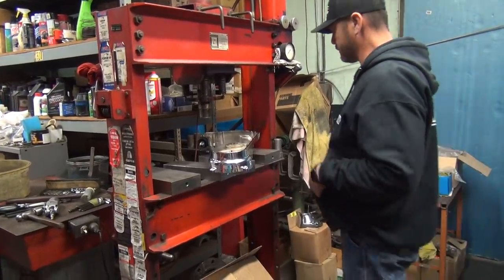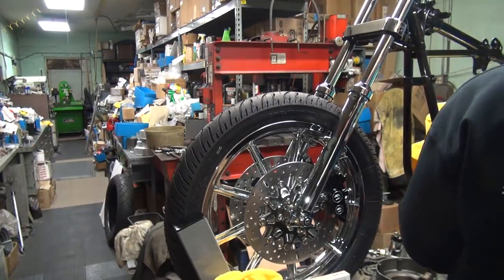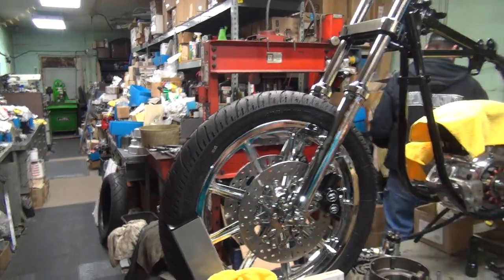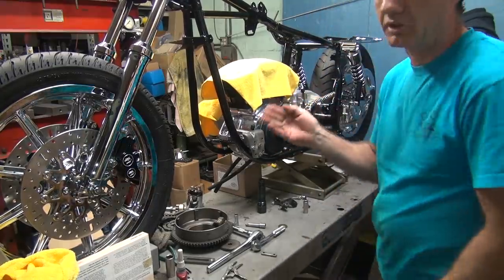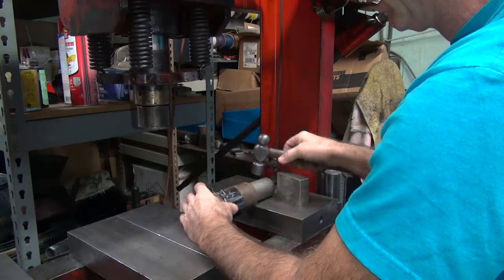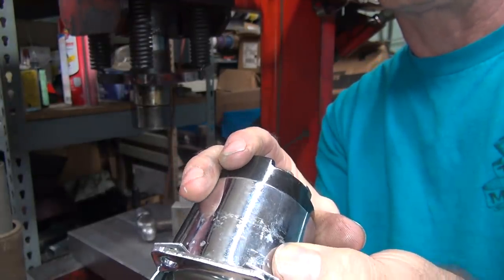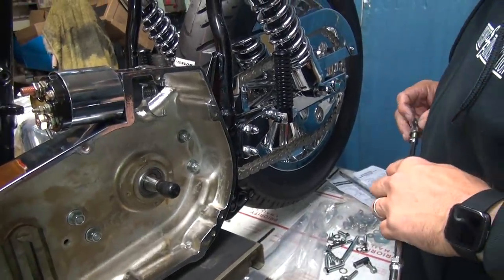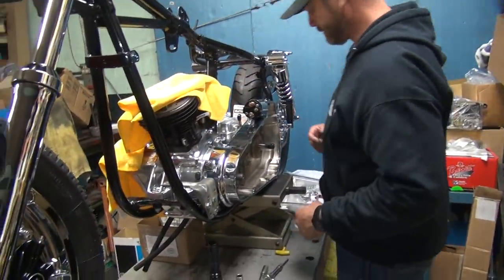#150 1978 93ci stroker shovelhead big bore motor new bike build fl harley by tatro machine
what do you do when you want to keep dads old bike but you want to update it to be more reliable and fun to ride. watch the videos and see what we do to make the customer happy.
tatro